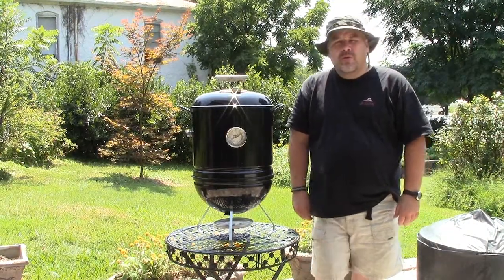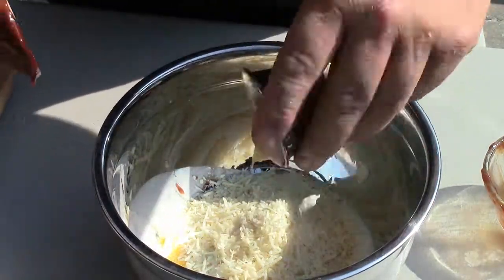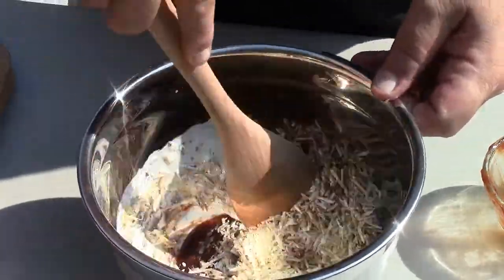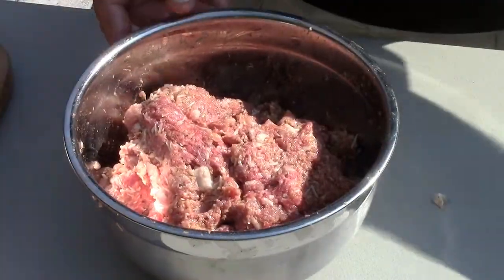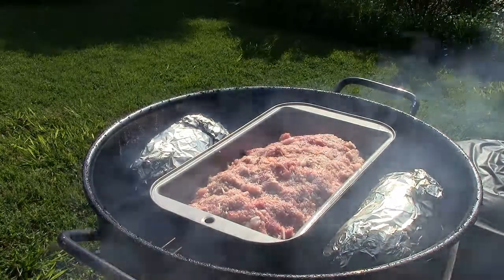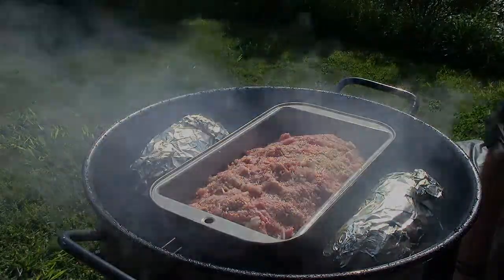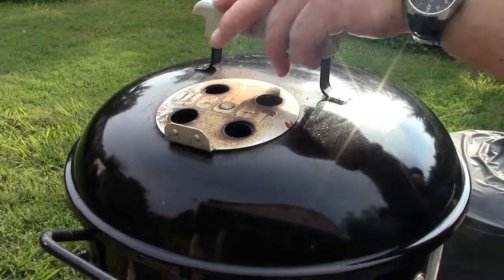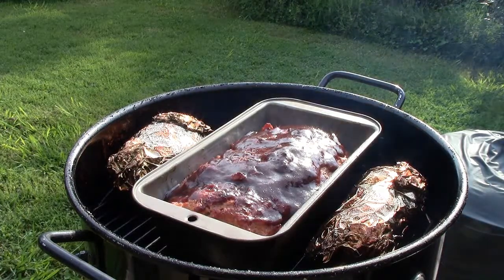Apple Wood Smoked Meatloaf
It's what's for dinner!  Tonight I decided to break out the Mini WSM and cook a meatloaf and some baked potatoes.  I haven't used this smoker in a while but it's the perfect solution for a meal like this one.  If you are interested in how this smoker is made, please check this link for my complete build notes with photographs:

These are easy to build and they make fantastic smokers for smaller cuts of meat and meals like the one in this video!

Copyright Info:

All video in this production, including intro and exit clips was created by John Setzler / Man Cave Meals.  Any music appearing in these videos, whether it be intro, exit, or background music, was created from the royalty free tracks "Blues To Go" or "Cold Metal" included with the Sonicfire Pro 5 plugin for Adobe Premiere Elements version 8 and version 10 software.